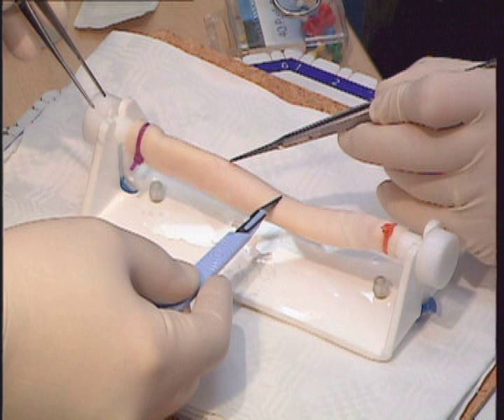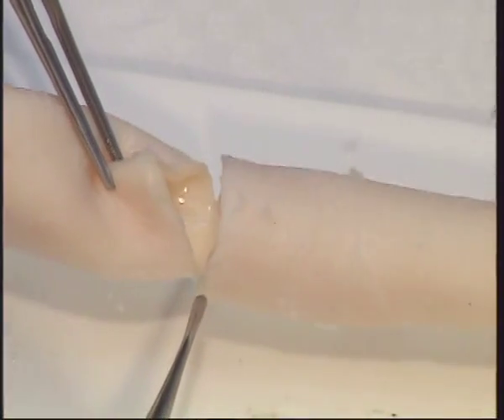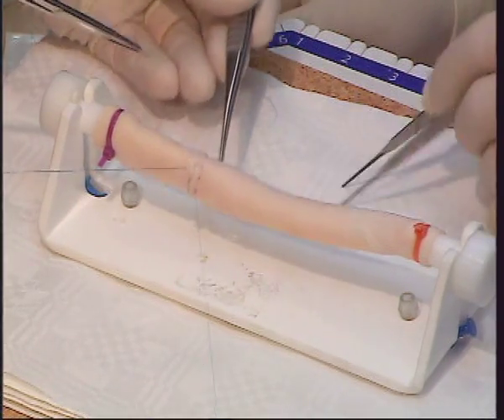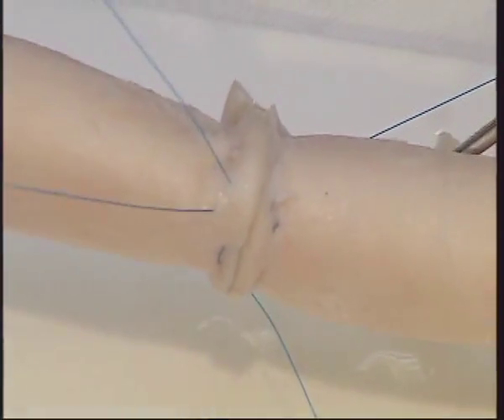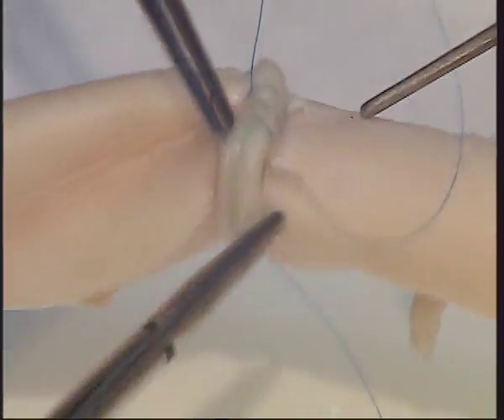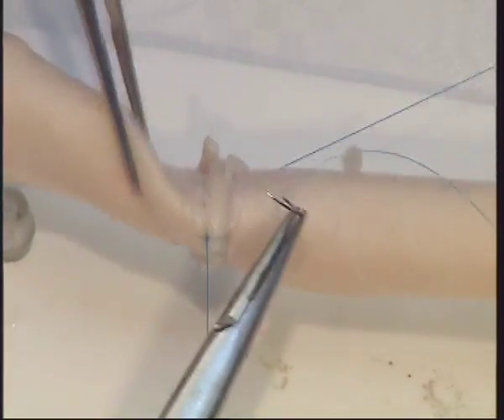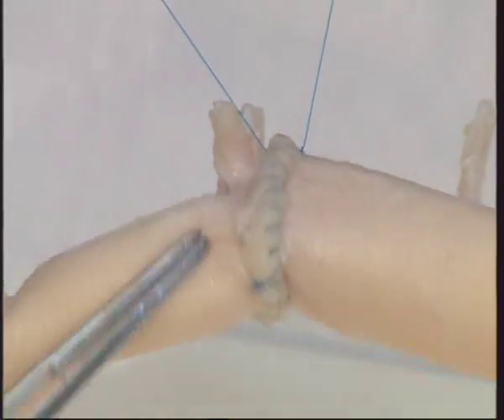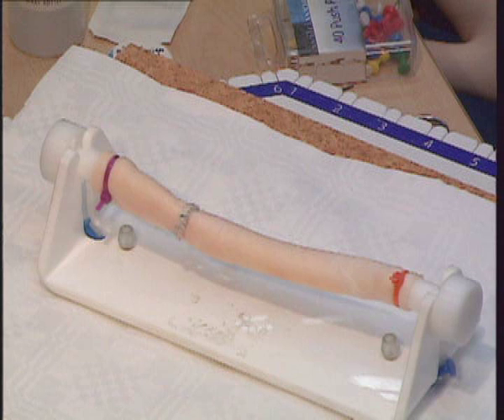Transverse Aortotomy and double layer closure CABG Cardiac Surgery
Transverse Aortotomy and double layer closure. Cardiothoracic Surgery CABG
Wetlab Ltd